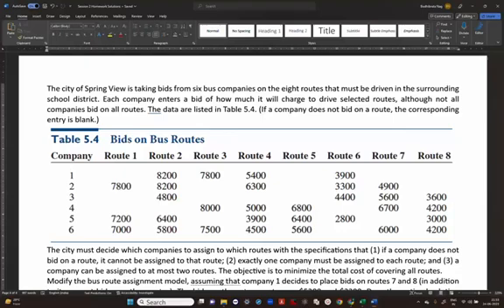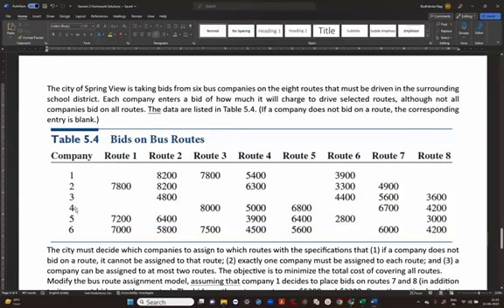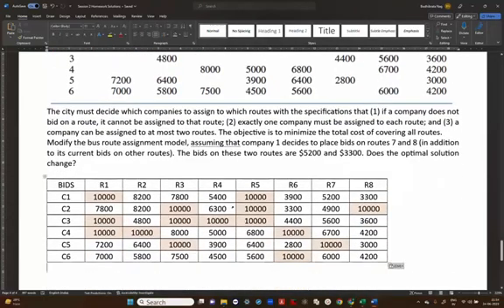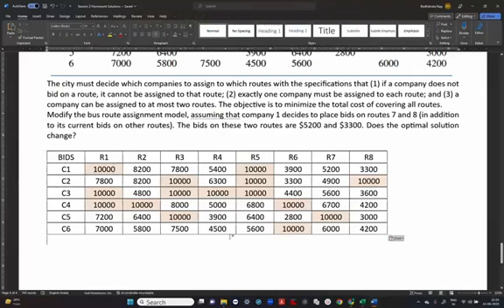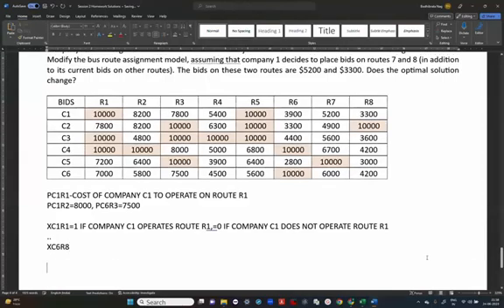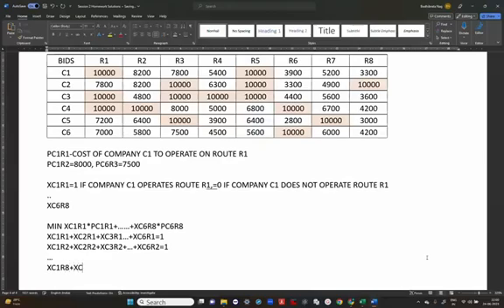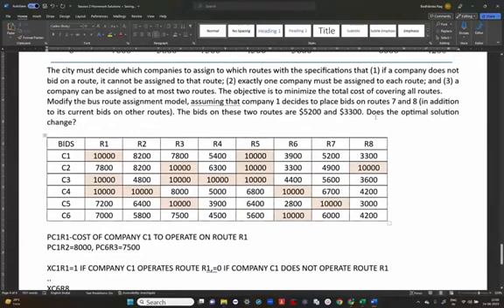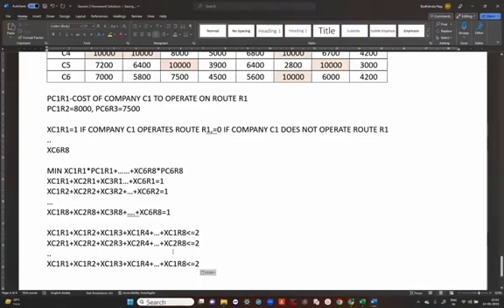MBAEX ORMDM Session 2 Homework Solution Albright 5 13